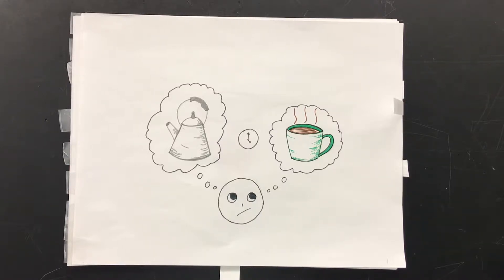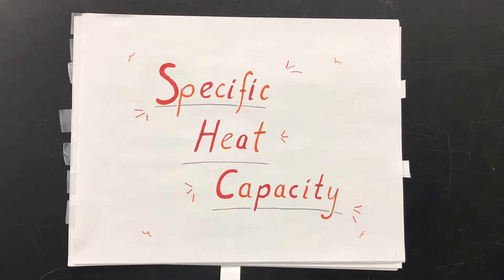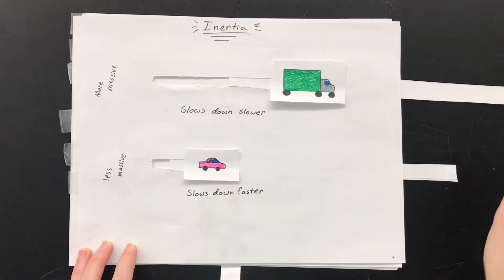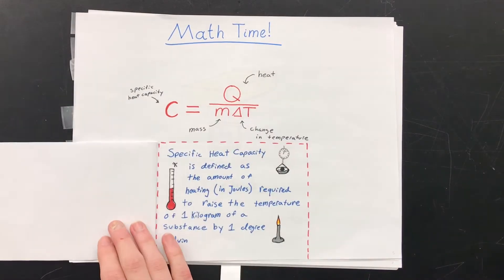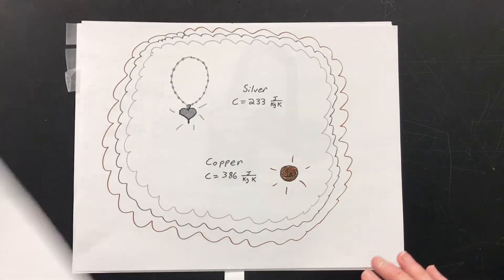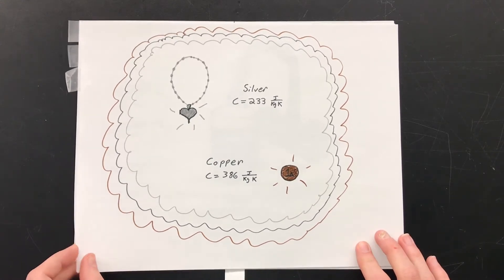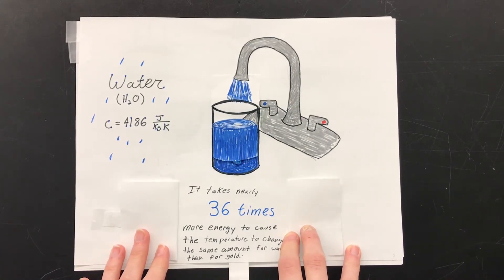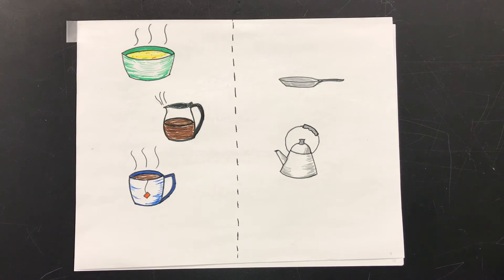Teatime Physics - A Lecture on Specific Heat Capacities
A brief and general video about specific heat capacity and its role in everyday life.

My resourses included hyperphysics.com for the tabulated values of specific heats and my thermodynamics textbook  "An Introduction to Thermal Physics" by Daniel V. Schroeder for more general information.